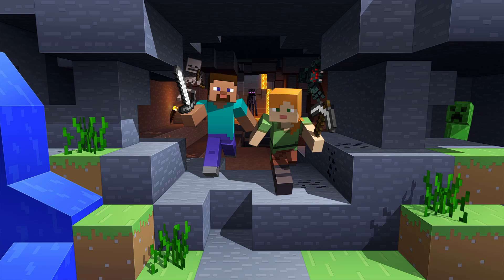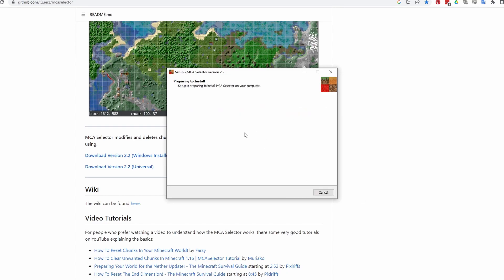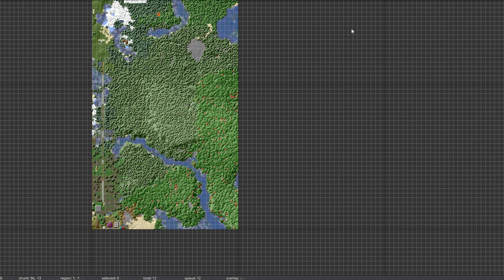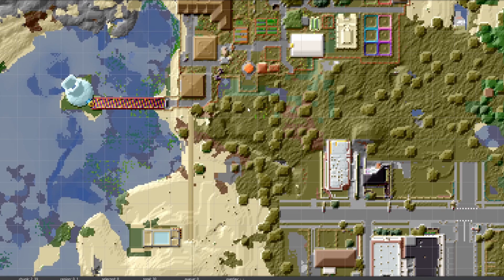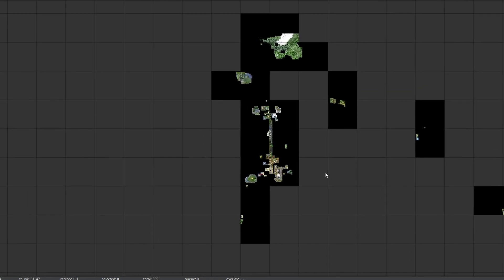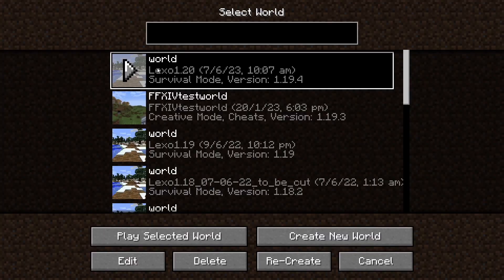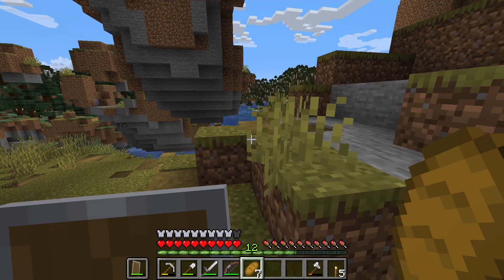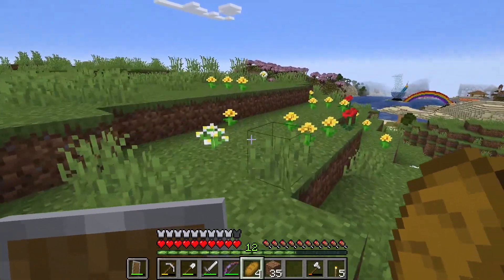How to Trim Old Minecraft Chunks with MCAselector to Make New Chunks in Update 1.21 - Java Tutorial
Tutorial for Java Minecraft to learn how to trim old chunks that you haven't built on to refresh them for the new 1.21 update (and beyond) of Minecraft so the new terrain can generate closer to your spawn point. In this tutorial I'll show you how to download and install the program MCA Selector to delete and refresh your old chunks. (This tutorial was originally made at the time of Minecraft 1.20 being released, but it will still work in 1.21 and future versions of Minecraft.)

00:00 - Intro
00:45 - Downloading and installing MCA Selector from Github
02:51 - Loading your Minecraft in MCA Selector
03:46 - Selecting chunks
04:42 - Using a filter to select chunks with specific entities
07:03 - Deleting chunks
07:55 - Opening world in Minecraft with refreshed chunks
08:34 - Exploring Minecraft world with new chunks